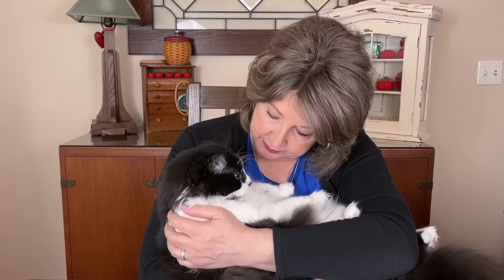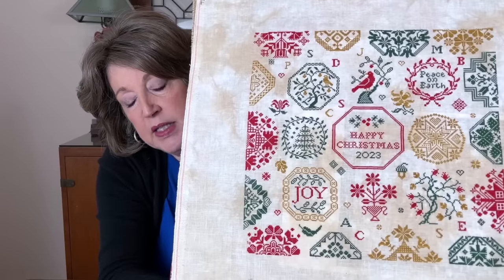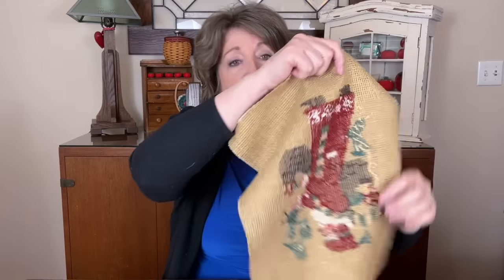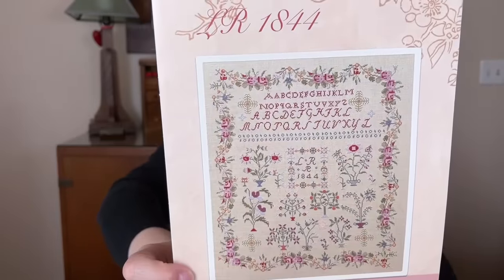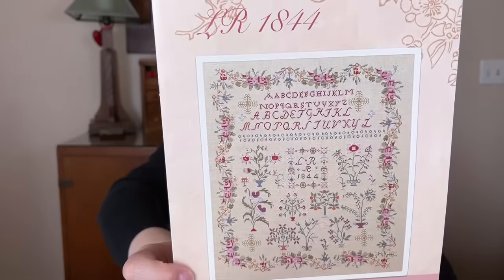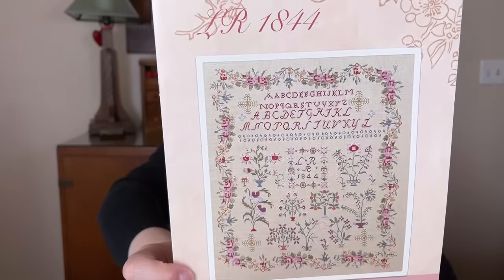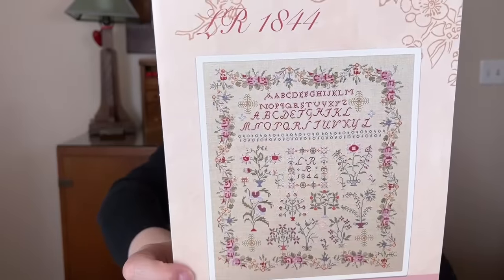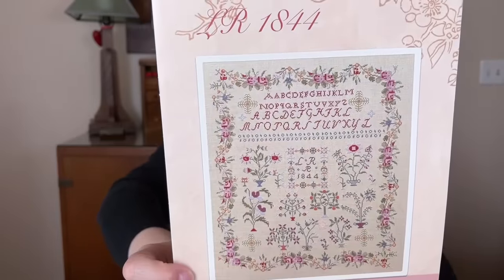FlossTube #50: Projects, WIPs and Tips!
Thanks for joining me today! I'm sharing some progress, finishes, tips, WIPs, and Wanna Starts - to celebrate FlossTube #50. (Also, see below for my Top Ten Favorites from my Three Things lists - I forgot to tell you about two of them in the video, but I listed them and linked to them!)

My Cross Stitch Shop (open online and in-store in Loveland, CO!)

JoyfulStitchingStore Project Bags on Etsy
Ten Top Favorites from My Three Things (Amazon links unless otherwise noted):
1. Mini Kodak Photo Print (Extra Photo Paper
Sticker Photo Paper
2. Brightech Floor Lamp
3. Chocolate Covered Espresso Beans from Nuts.com
4. Massage Gun
5. Ember Coffee Mug
6. Iced Coffee Hyperchiller
7. Rice Krispie Treats from The Very Best Cookie In the Whole Wide World
8. Zwilling Glass Containers
9. Landici Boxes
10. Gutterman Thread Boxes

White Library Cards (for including info on the backs of your framed pieces)
Kodak Photo Mini Printer
Extra Photo Paper
(for printing small photos for your calendar)
Sticker Photo Paper
Crushed Walnut Shells/Lizard Litter for stuffing smalls
The two lamps I use:
Daylight Halo Travel Lamp (for retreats or traveling)
Brightech Magnifier Floor Lamp (every single day!)

Products to make your stitching box:
Landici Boxes (in 12 color options)
Aleene's Tacky Glue
Tim Holtz Instant Relatives